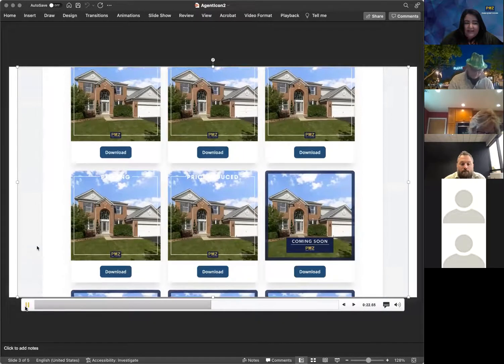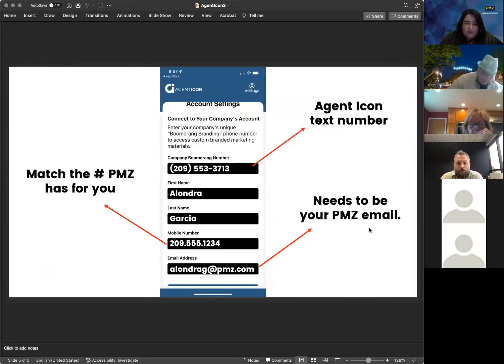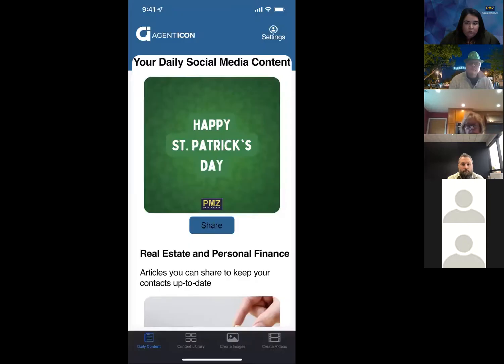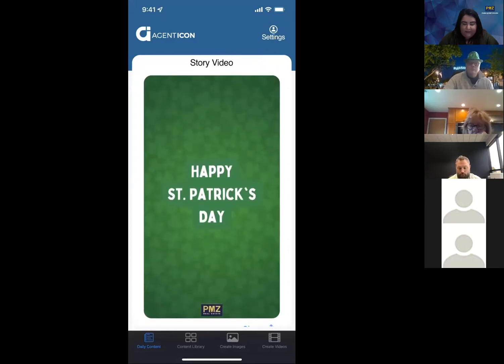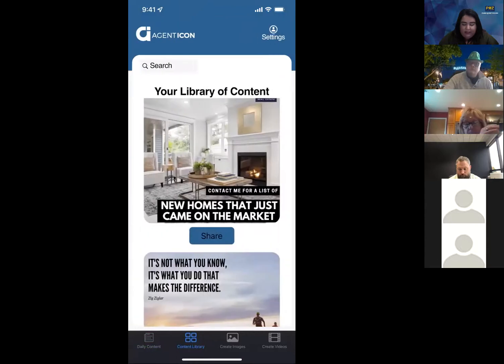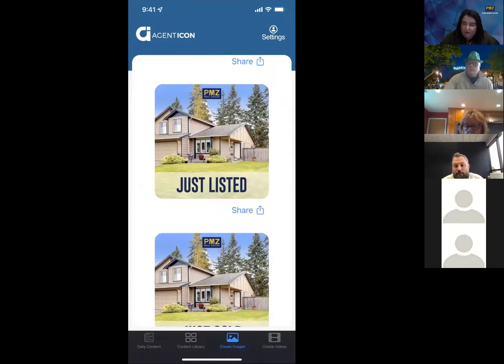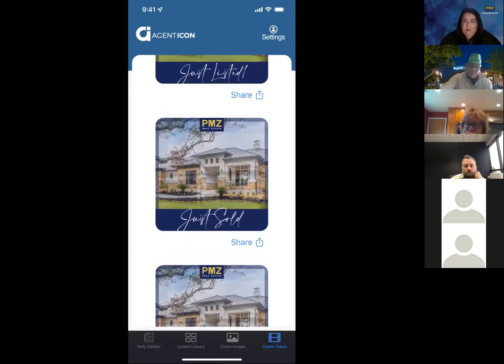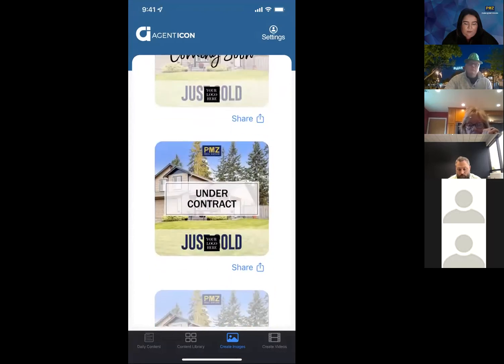Tip-Z Thursday: Agent Icon #2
Agent Icon has recently made some changes!